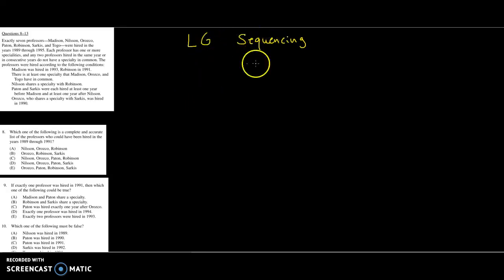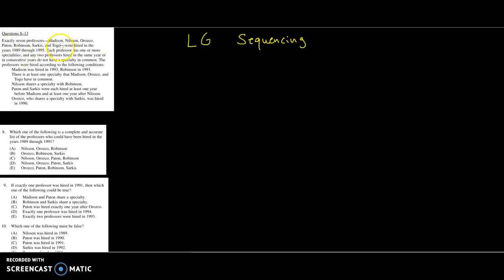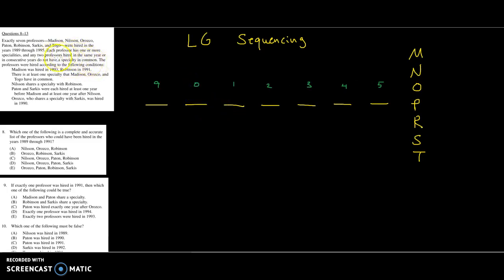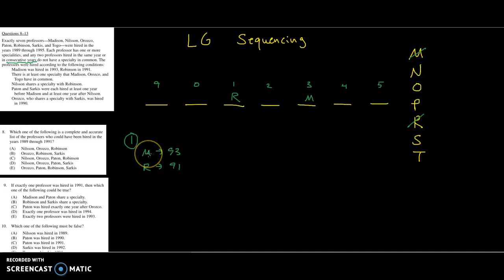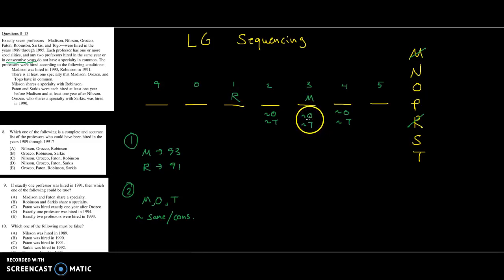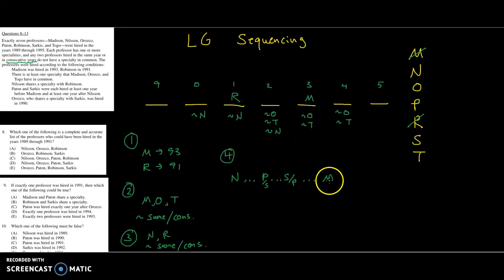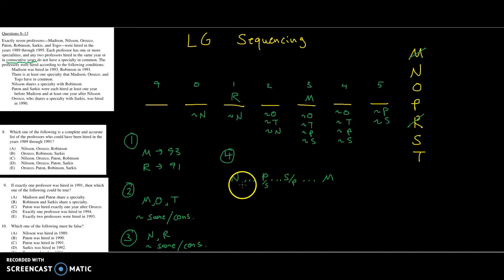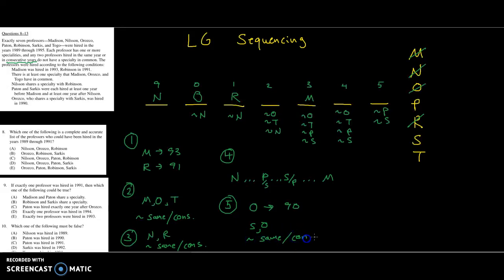LSAT: Logic Games: Sequencing (Complex) 1 Sketch